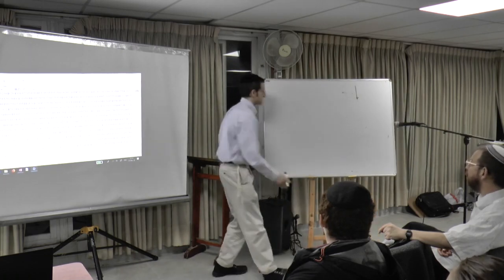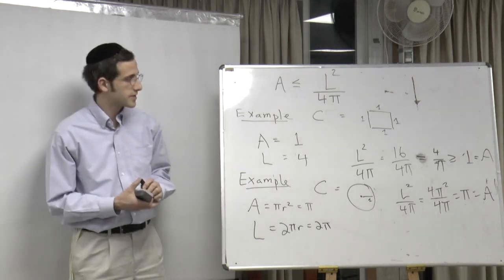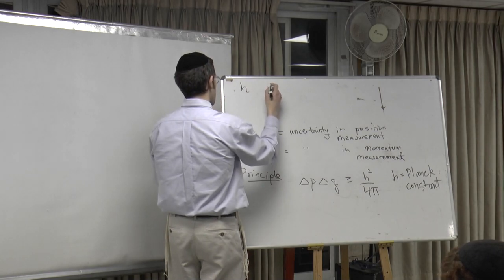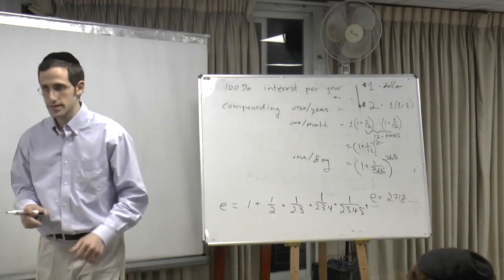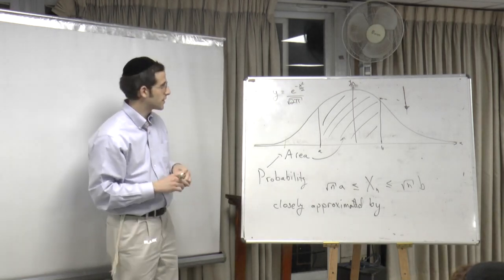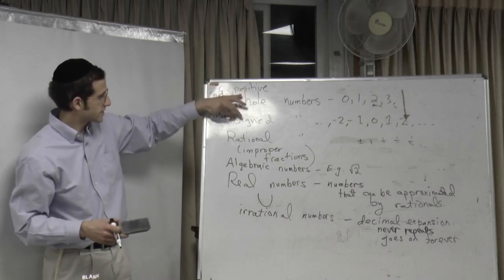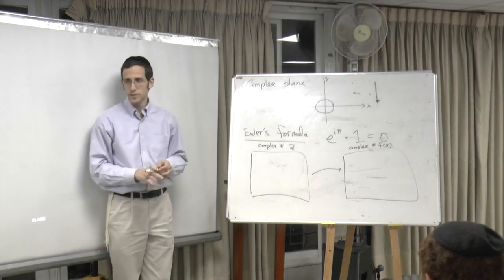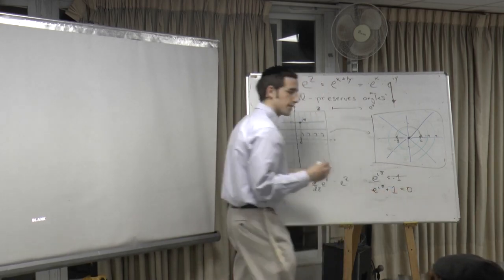International Pi Day 2019 Jerusalem Prof Jake Solomon Ubiquitous Pi